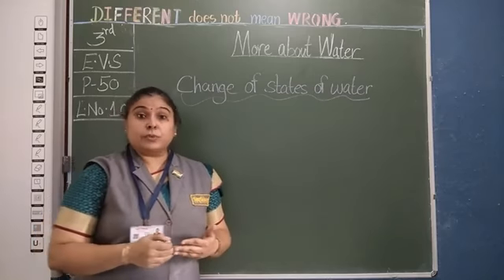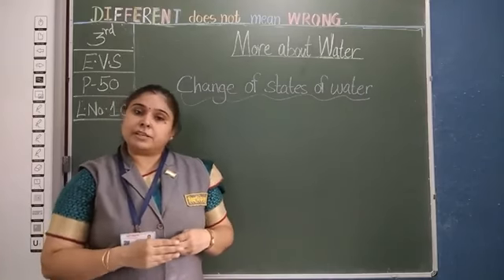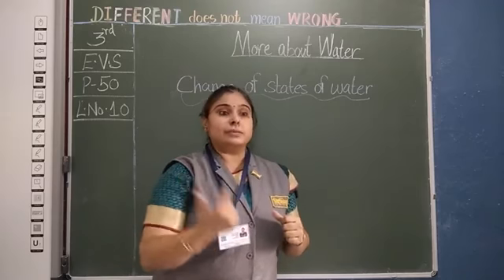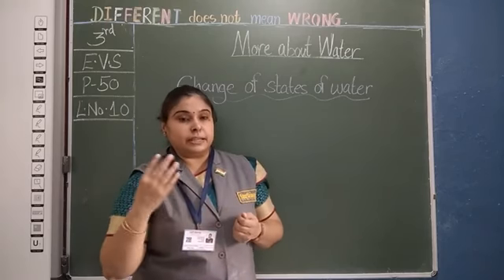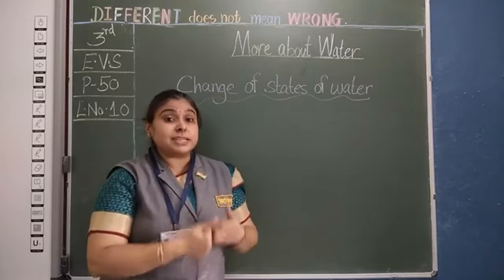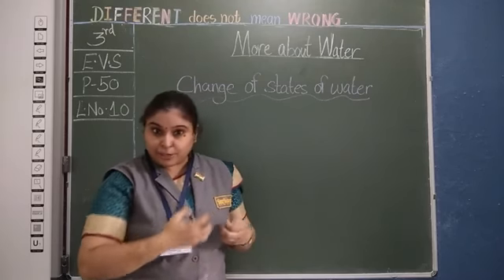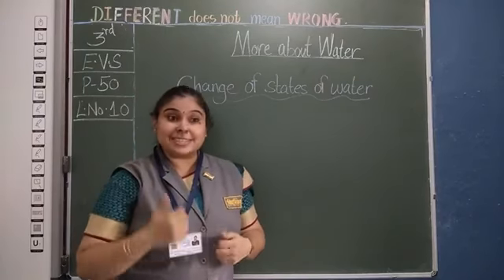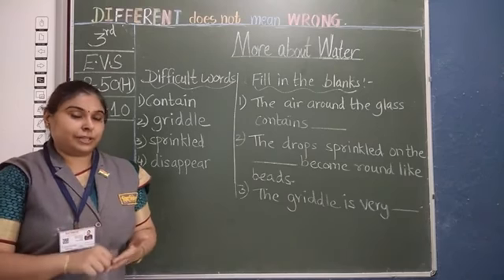November 29, 2020